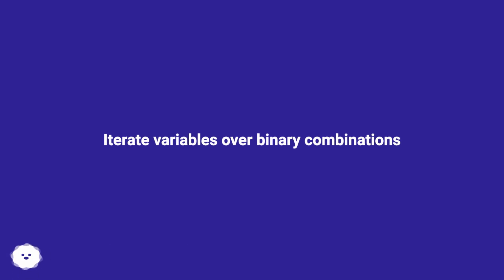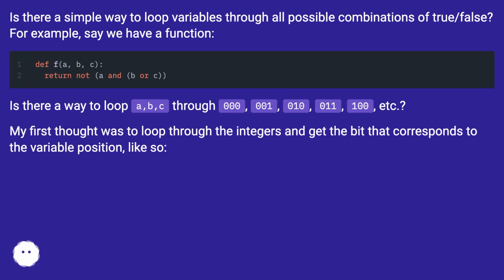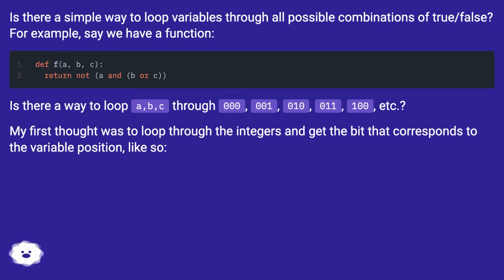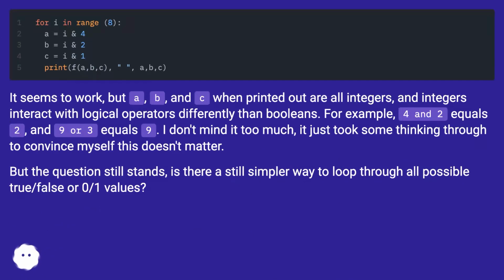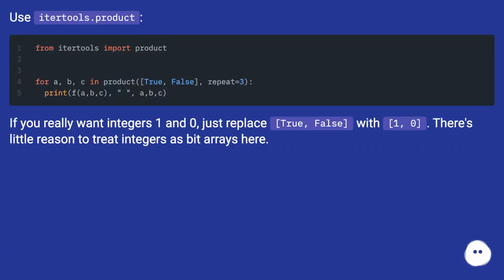Iterate variables over binary combinations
Chapters
00:00 Iterate Variables Over Binary Combinations
01:04 Accepted Answer Score 5
01:27 Thank you